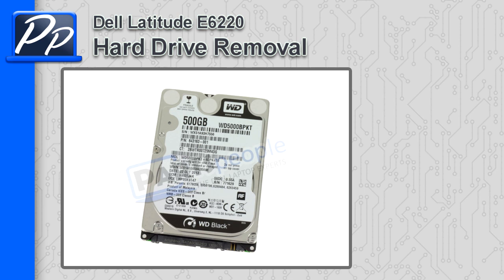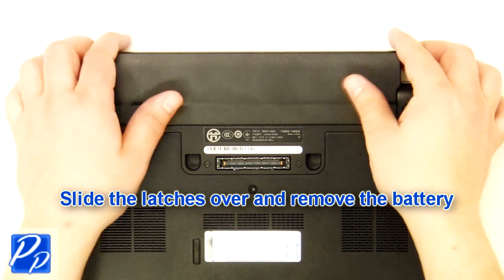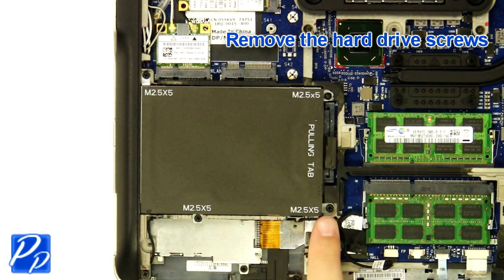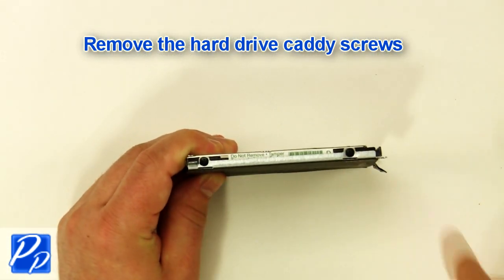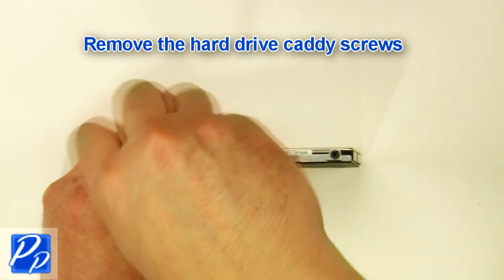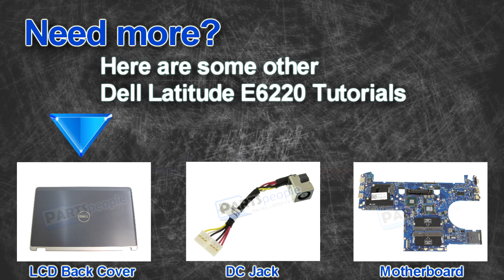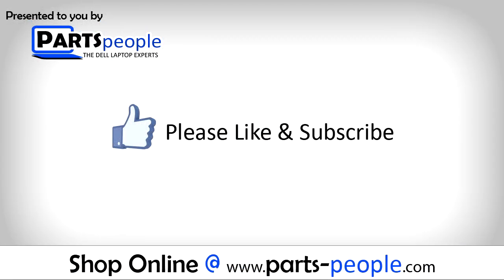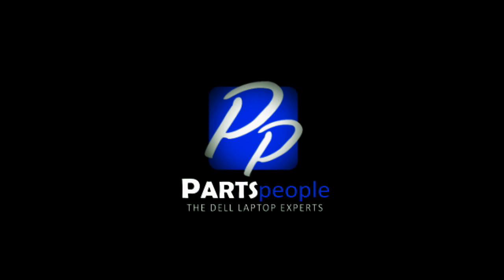Dell Latitude E6220 Hard Drive Video Tutorial Teardown